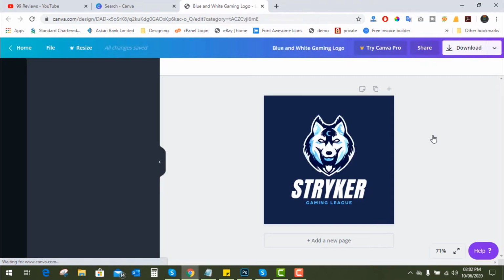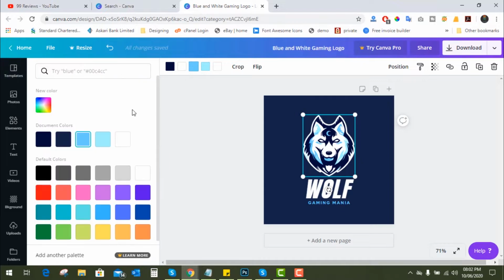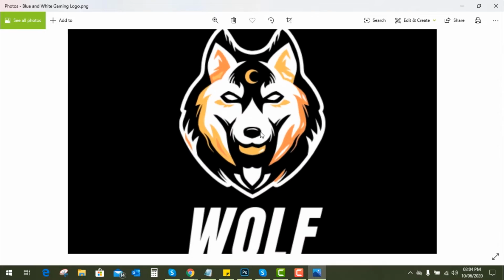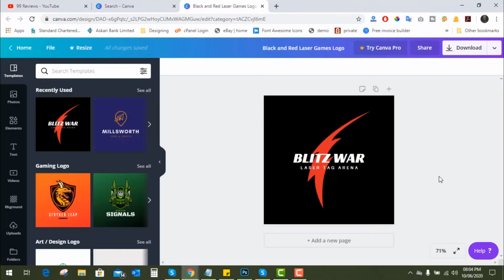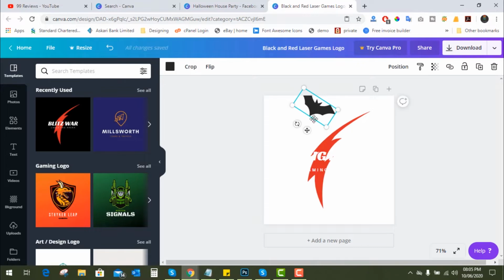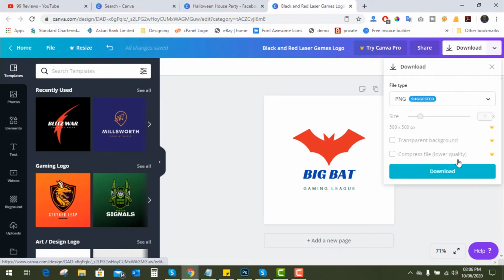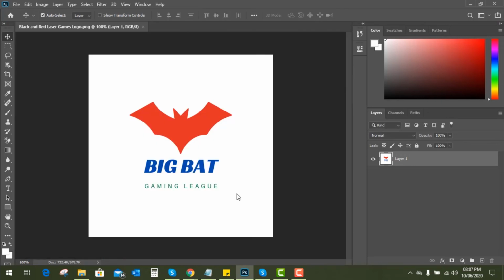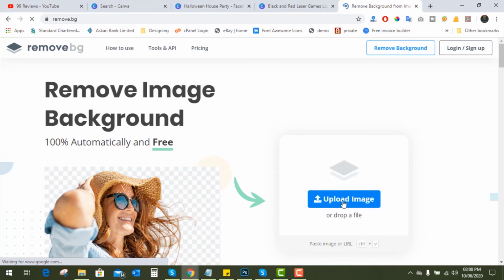How to create a cool logo for free - No skills needed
Hello guys,
I hope you are all doing well. In today's video I have a small tutorial of how to create a cool logo for free in computer and mobile, without installing any software. Its very easy and absolutely no designing skills required to create your own custom logo for free online. I have used canva website which I think is the easiest way to create your logos for free. If you watch this video till end then you will also so much about how to use canva or how to create a free logo using canva app or website online.
Creating free logos on mobile is also similar as I have created logo on laptop or computer, you just have to follow the same steps I am using on my pc.
In this video will ask show you how to create a gaming logo for free online for your Youtube channel or website or any other platform like Facebook or Instagram etc.
So in short you can create any kind of cool logos for free online using canva website. So stop spending your money and create your own custom logos online free of cost.

===Social===

===Channel===